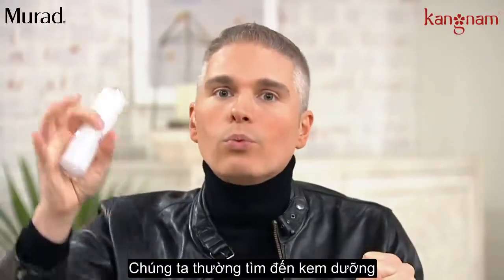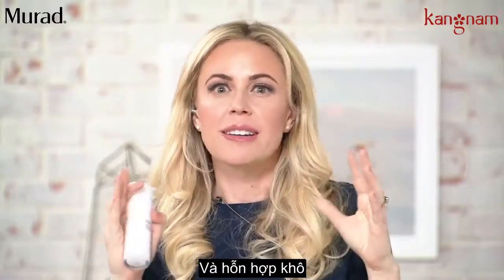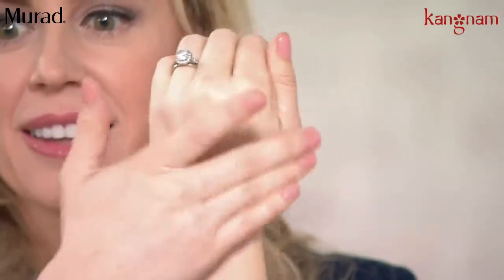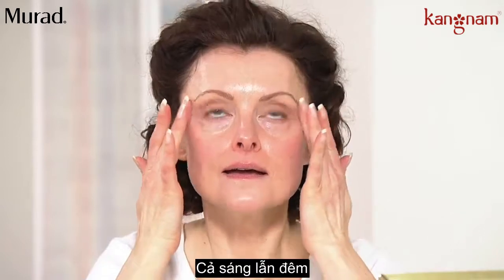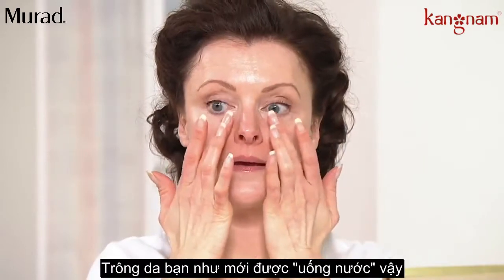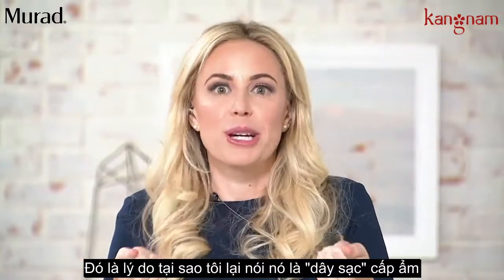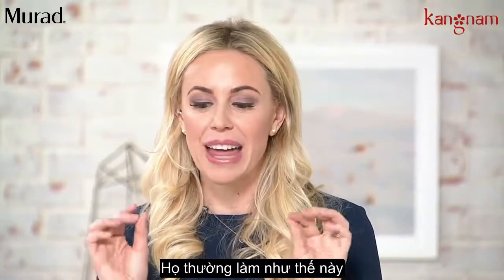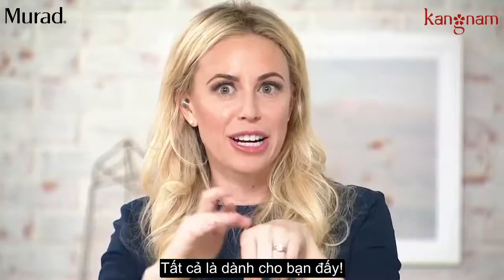Tìm hiểu Murad Hydrodynamic Quenching Essence cùng nhà thẩm mỹ học Paget Bolotin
Tinh chất căng mọng Murad Hydro-Dynamic - nuôi dưỡng làn da căng mọng, sáng mịn màng - giúp bạn nhanh chóng lấy lại làn da trở nên căng bóng, mượt mà, láng mịn ngay lập tức. Đồng thời người sử dụng thấy rõ làn da căng mọng và đàn hồi, tươi mới hơn.